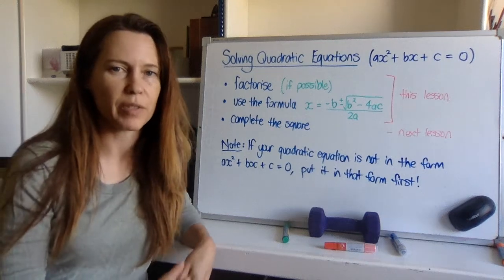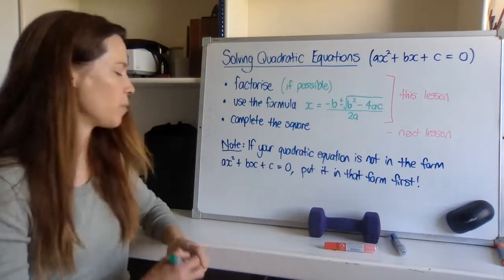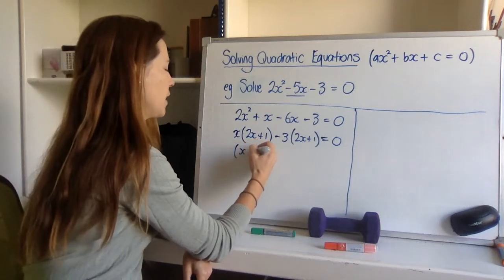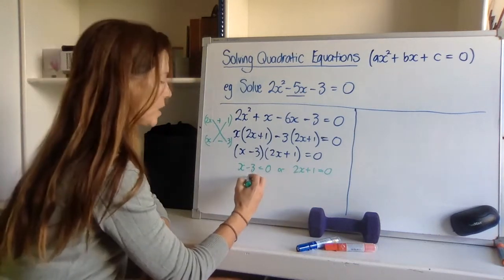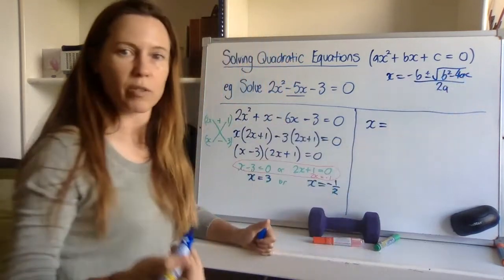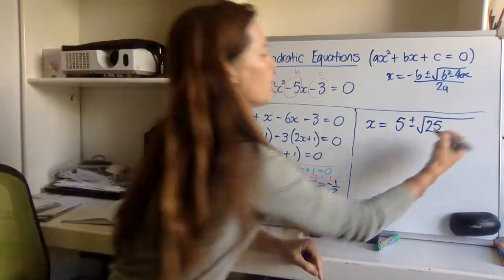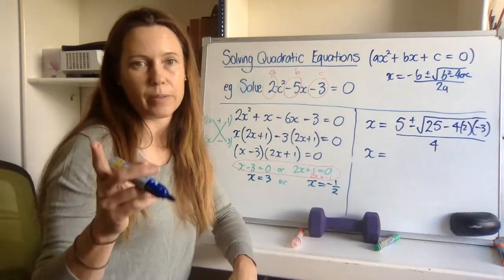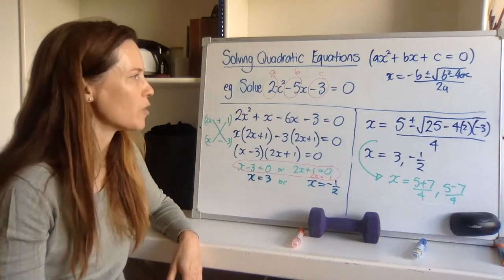Solving Quadratics Equations by Factorising or Using the Formula Part 1